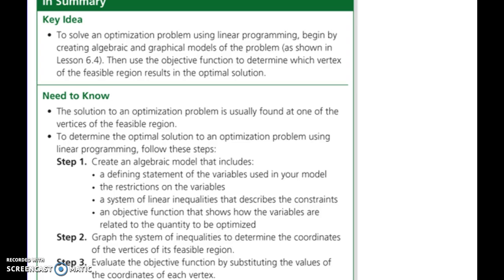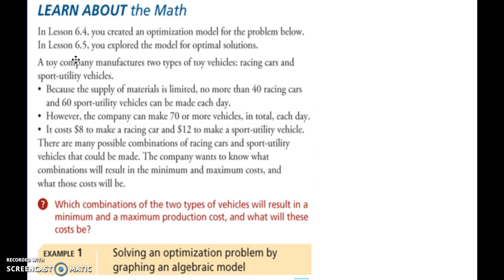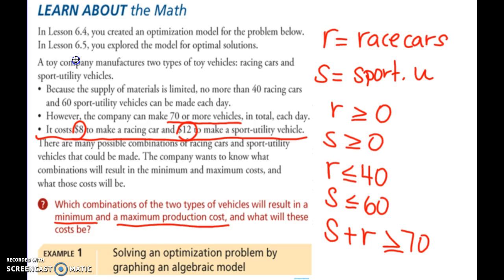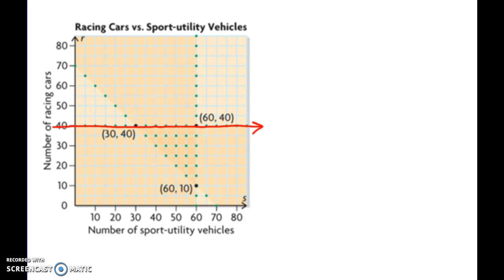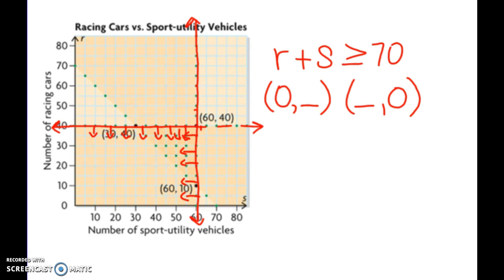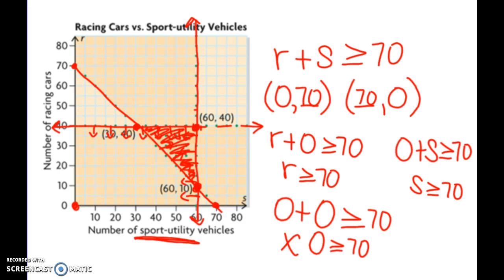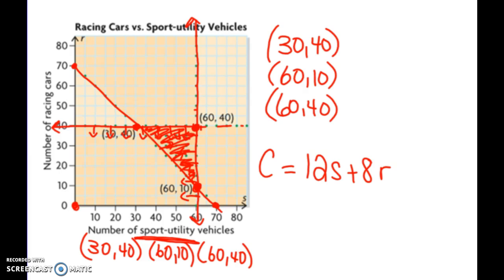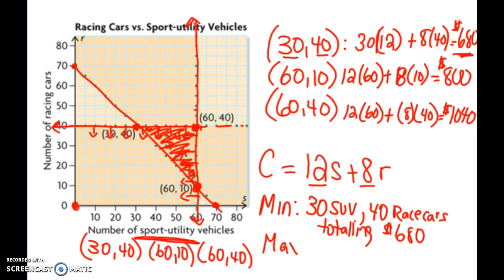Foundations 20 Section 6.6 Optimization Problems Video